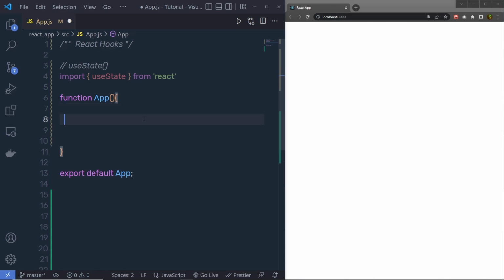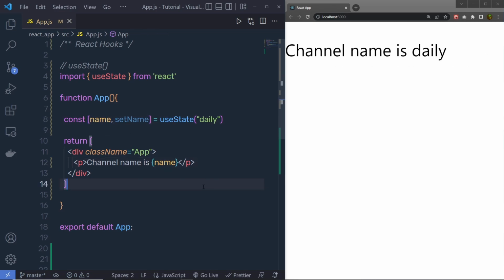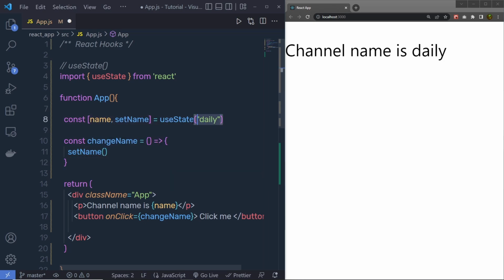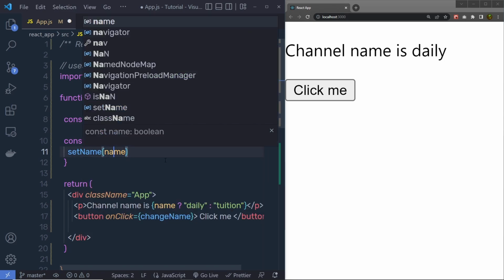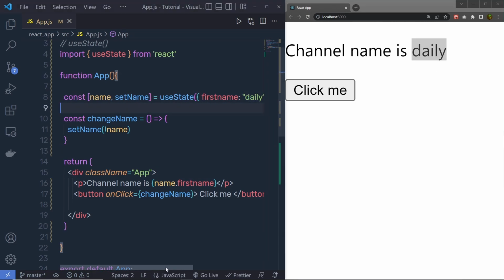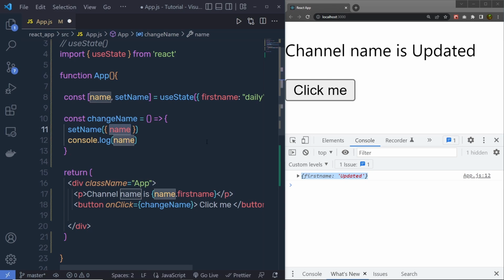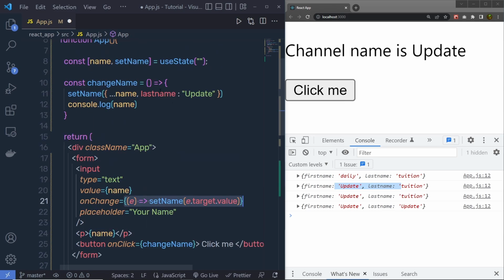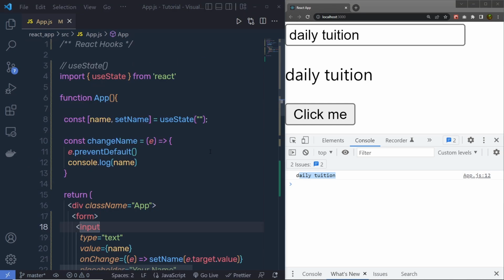Understanding All React 18 Hooks In Depth - For Beginners [#1]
In this series, we are going to learn all the useful react 18 hooks. We will look at the importance and the presence of the hooks in the react application. If you are working with react project you need to understand hooks in more detail.
This series will help you to understand how you can use hooks in the react application and make coding easy.

⏱️ Timestamps ⏱️
0:00 - Introduction